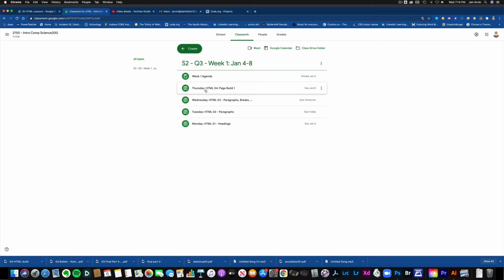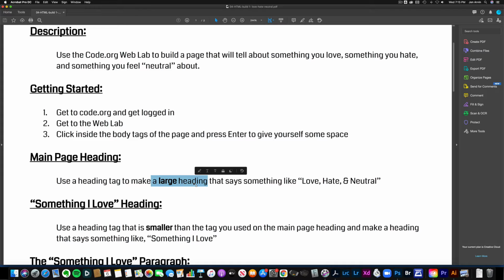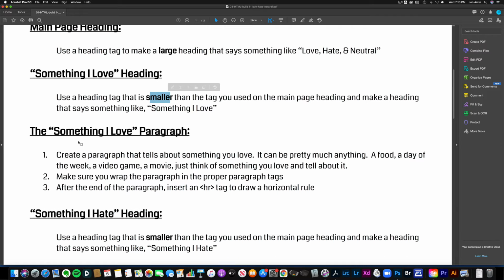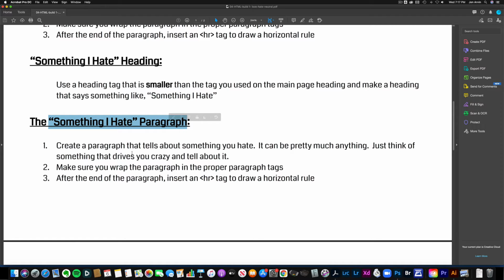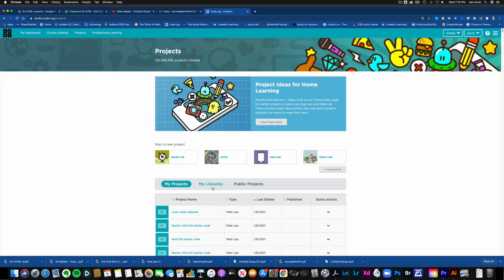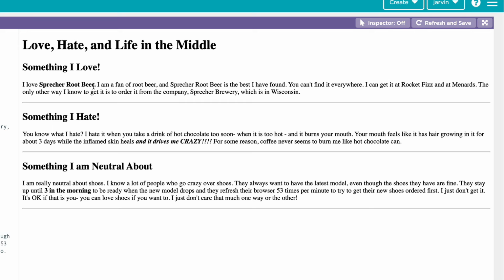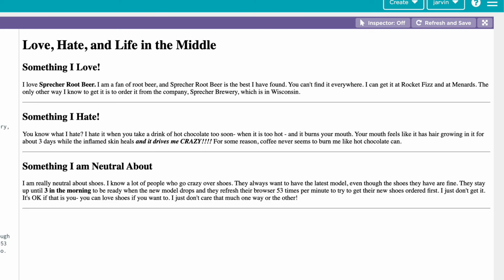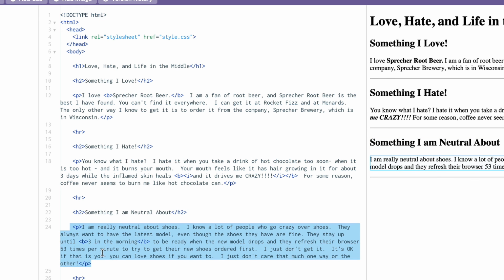Computer Science: HTML 04 - Page Build 1